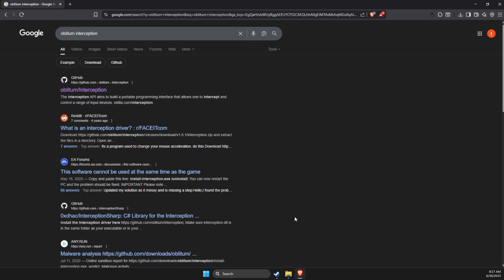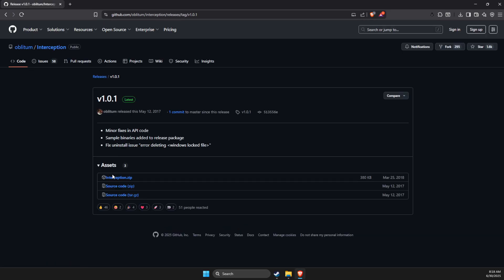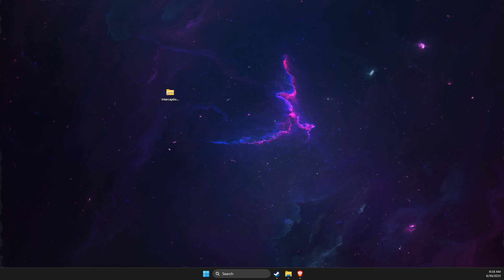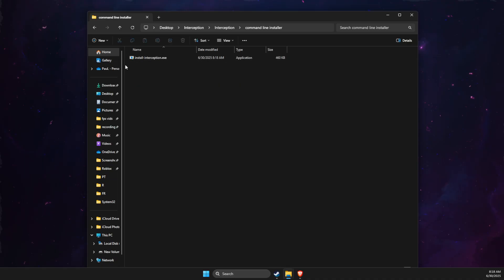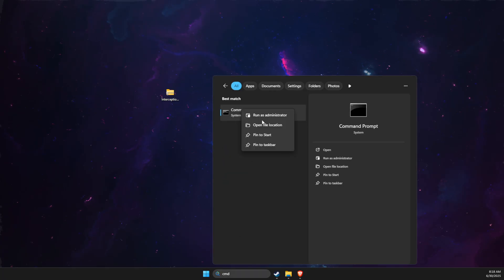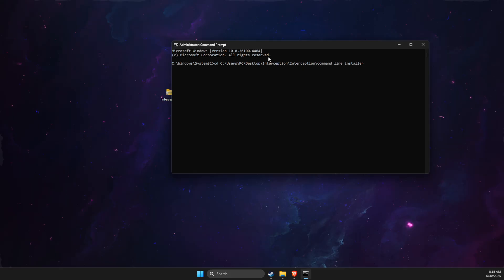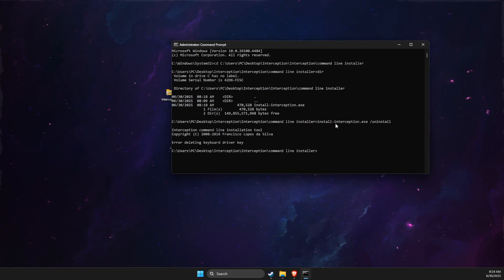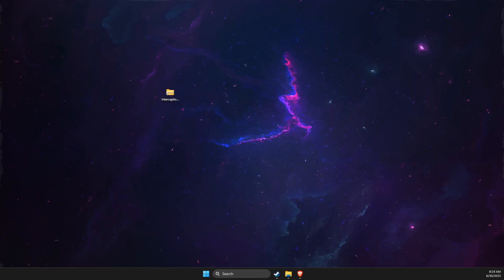Fix This Software Cannot Be Used At The Same Time as The Game (Battlefield, FC 25 & More)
In this video I will show you how to Fix This Software Cannot Be Used At The Same Time as The Game. It's really easy and it will take you less than a minute to do it!

Command: install-interception.exe /uninstall